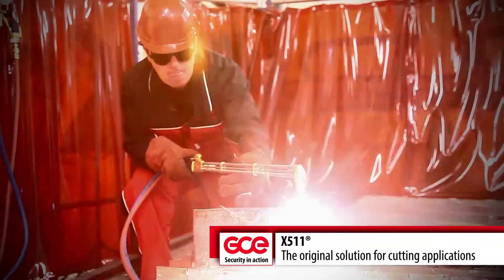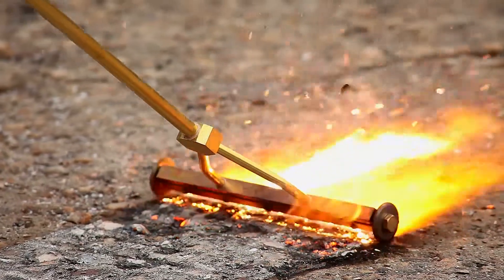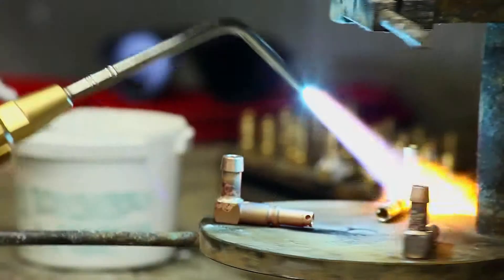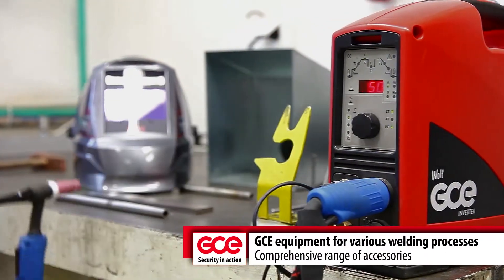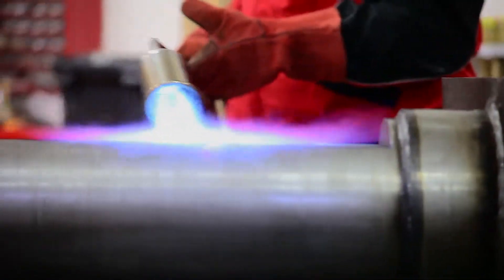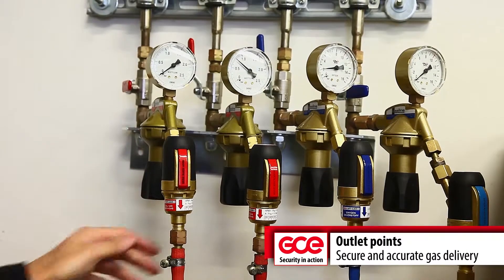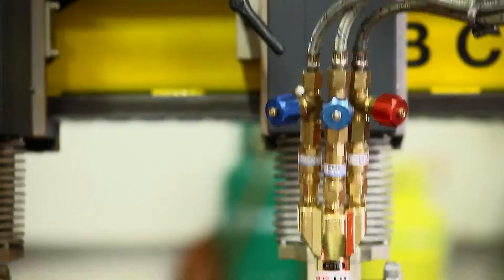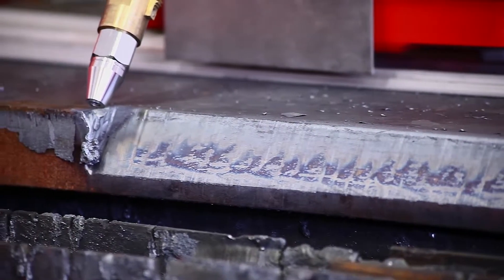GCE 2013 - prezentační video firmy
GCE -- Gas Control Equipment, a world leading company with many decades of experience in the field of gas control and oxy-fuel processes.
The X511 original torch, developed to meet the industry's highest demand is made for perfect high quality cutting. GCE offer a wide range of cutters for various cutting applications, all specified and manufactured to meet all stringent safety requirements. The X21 Combi torch system with all its possibilities is designed to makes work easy and safe for the operator. X21 is also suitable for several special applications as for example flame cleaning of concrete and cleaning and straightening of metal sheet surfaces. The latest safety innovationto prevent backfire is a flash back arrestor named SAFE-GUARD-5 which offers maximum level of protection defined in International standards. Brazing is the traditional method of joining materials where an exact amount of heat is required. Specialized equipment made by GCE is suitable for all kinds of work that are undertaken in a work shop. Light weight and ergonomic design are important features. GCE offers a complete range of equipment for electric arc welding (MMA, MIG / MAG and TIG) including pressure regulators and gas savers. LCD masks and other personal protection are a part of the offer for the welder's safety.  Consumable supplies of the highest quality are tested and certified for safety at your workplace. GCE combination valves are one step ahead in valve technology. They connect in one product features of both cylinder valve and pressure regulator. The Propaline range is developed especially for soldering, brazing and heating with propane gas. Its excellent performance and high quality makes it one of the most cost efficient and secure products used in the market. GCE has a formidable range of products available to provide safe and accurate gas handling for all industrial processes. Regulator styles and outlet connections are engineered to meet global and national standards.  The new gas saver, the Ecosaver, has been developed to assist users in reducing their gas bills up to 45%. Central gas supply systems are used wherever high volume or continues gas delivery is required. A central system provides increased level of safety and saves floor space in the work shop. Outlet points represent an interface between the operator and the supply system. High pressure manifolds are located in a special protected area for highest possible safety. Machine cutting is used for high quality cutting and when the user requires high process performance. GCE has developed a range of excellent cutting torches and cutting nozzles as well as complete cutting systems. The GCE FIT+ is an innovated solution to make cutting process safe, efficient and operator friendly. GCE's global presence combined with an innovative product strategy offer today a global product portfolio that meets all local market standards and other legal requirements.